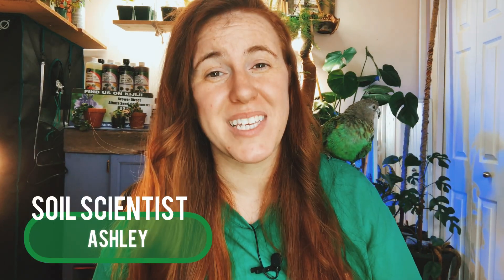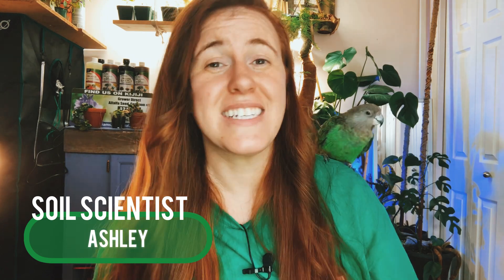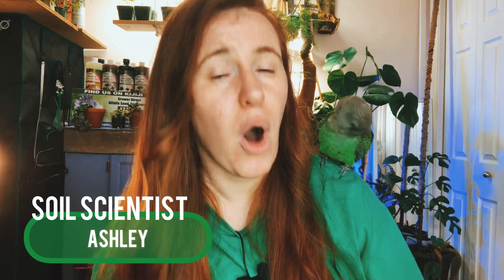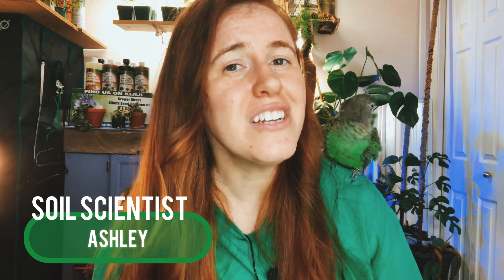Bumping Up Seedlings. Why It’s A MUST For Healthy Plants? How to pot up plants | Gardening in Canada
Bumping up seedlings before planting outside will greatly help with reducing transplant shock later in the year. If you bump up plant or repot your seedlings to larger pots you’re causing root damage. The root damage caused by bumping up (for most plants) is ideal because it ensures a better root system. The plants you do not want to bump up would be cucumbers, squash, & melons. This is because these seedlings are sensitive to the bump up process.